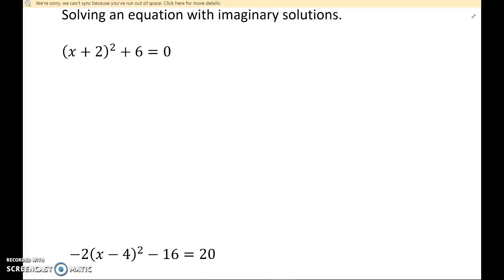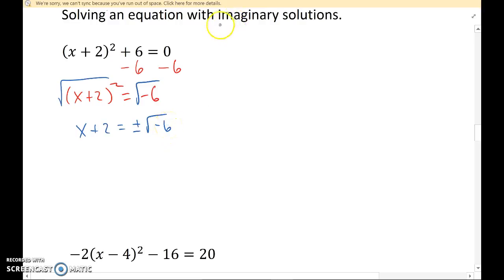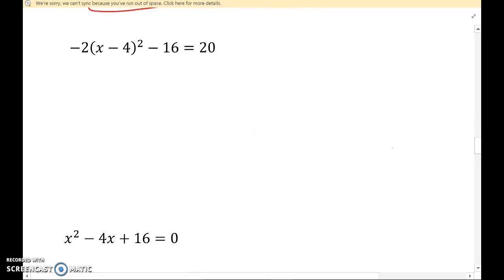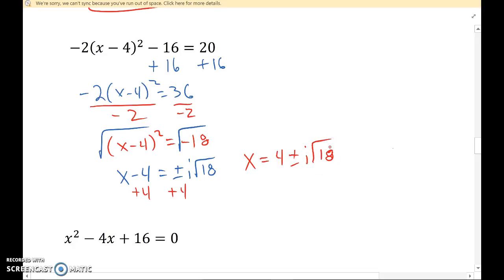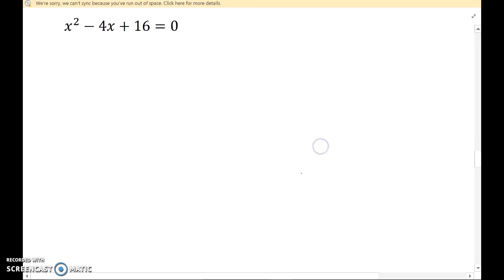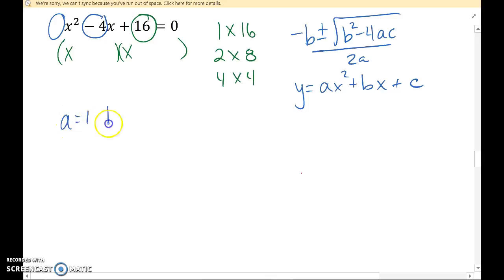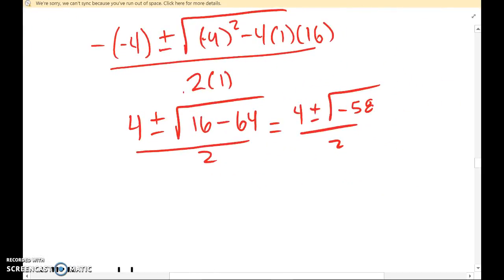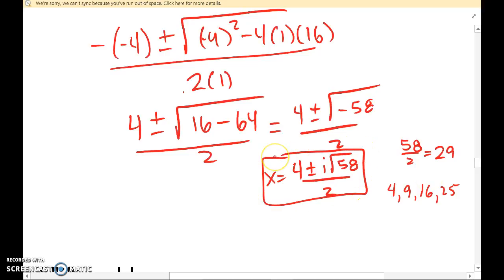solving equations with imaginary solutions